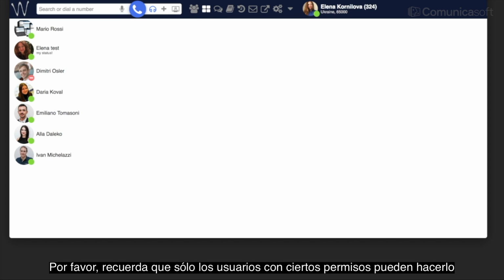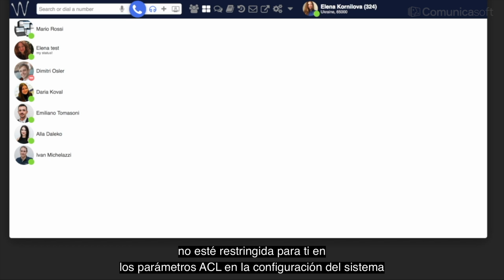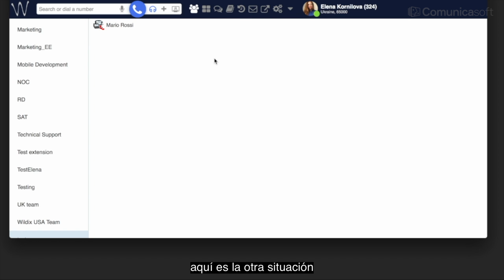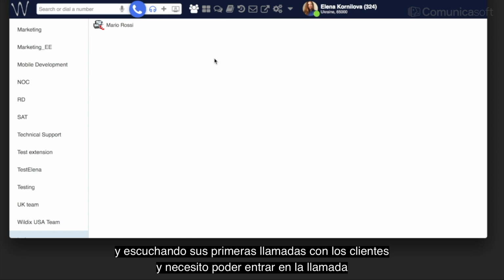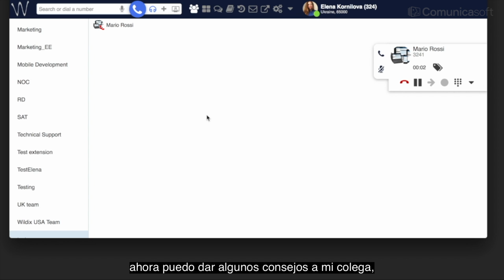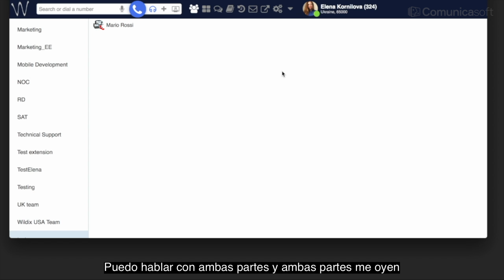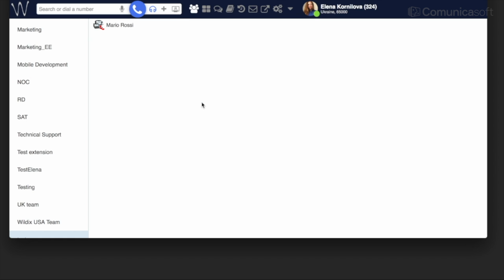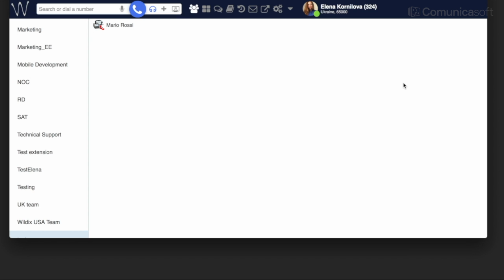Tutorial Centralita Ágil - Intrusión telefónica (Silenciosa, Parcial, Completa)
PARA CALL CENTER

Supervisores y gerentes, especialmente en el entorno de los Call Centers, necesitan poder eschuchar llamadas en vivo,

...o apoyar a un colega con consejos valiosos que sólo él o ella puede escuchar.

Con Centralita Ágil, es muy fácil usar esta función y te mostraré cómo hacerlo desde el Collaboration.

Tienes 3 maneras de participar en una conversación:

■ Silenciosa: Nadie sabe que estás interviniendo.
■ Parcial: Sólo tu cómplice, te escuchará.
■ Conferencia: Los dos interlocutores pueden oírte.